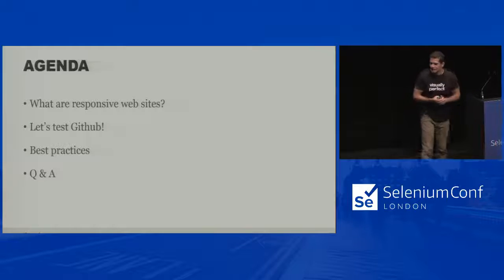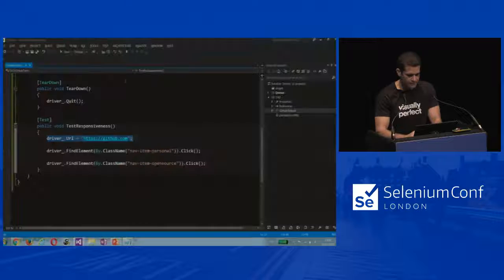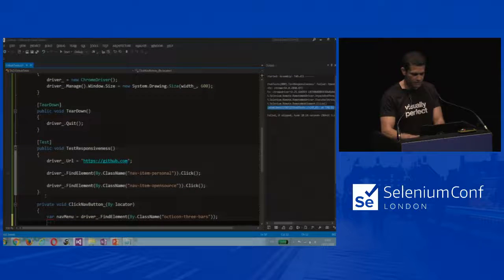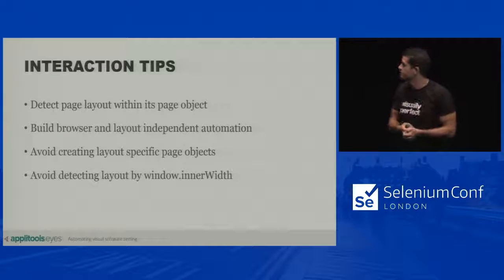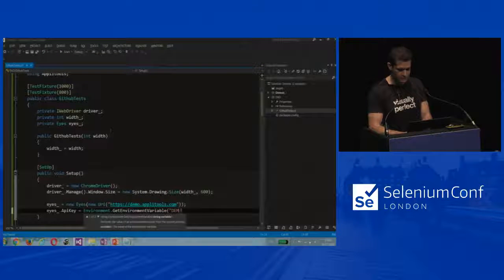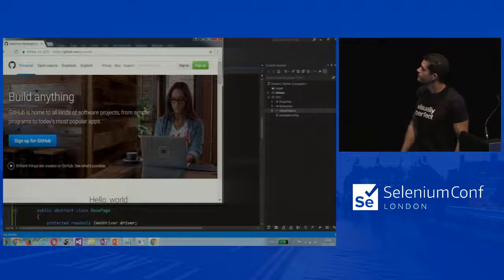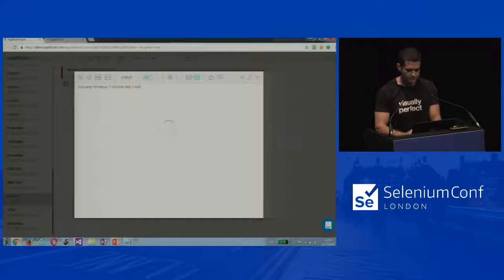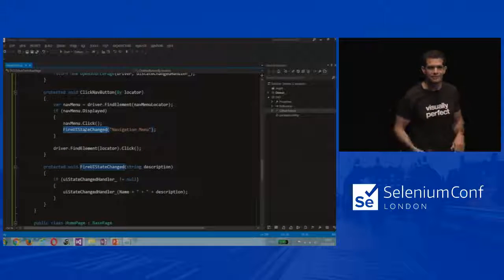Advanced Test Automation Techniques for Responsive Apps and Sites | Adam Car